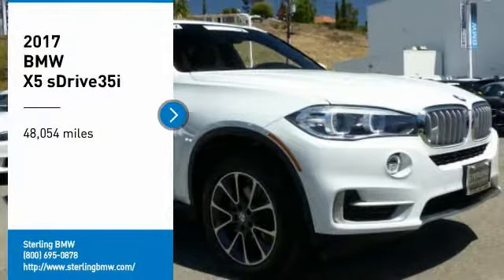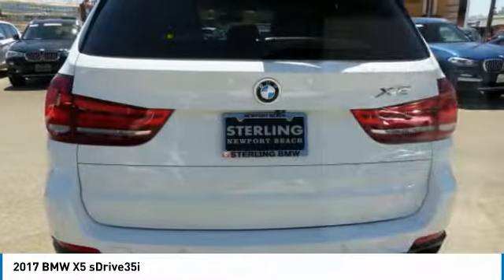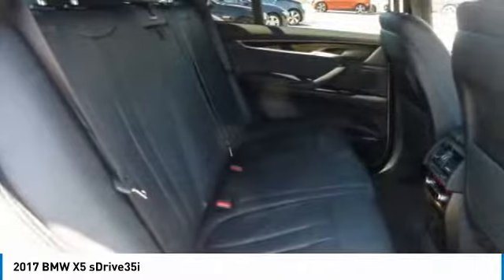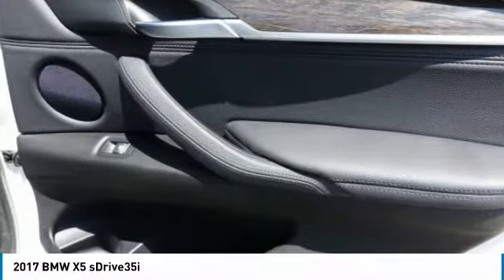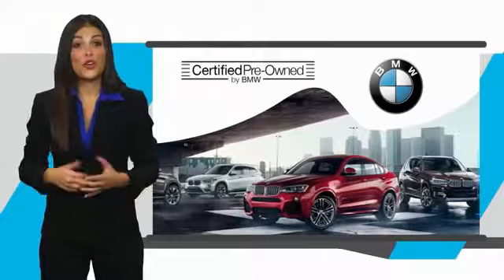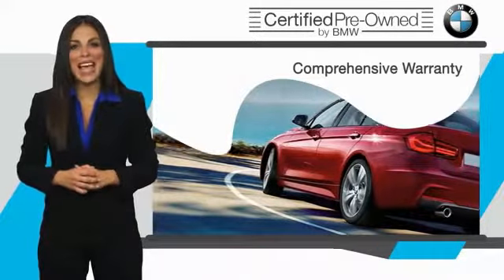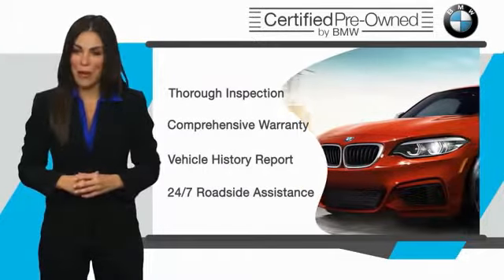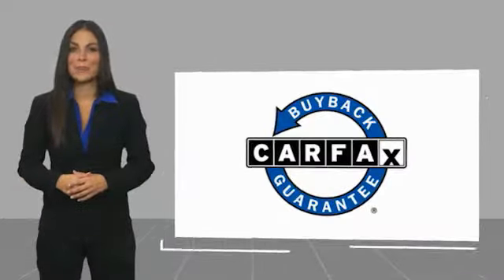2017 BMW X5 Newport Beach CA 40213L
2017 BMW X5 sDrive35i

Sterling BMW
3000 W. P.C.H

CARFAX 1-Owner. sDrive35i trim. FUEL EFFICIENT 25 MPG Hwy/18 MPG City!